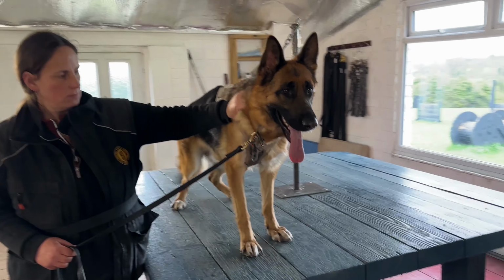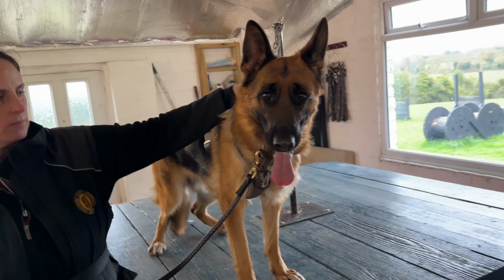The Showline Shepherd Mother line Sasha